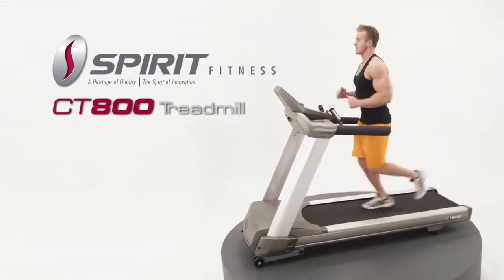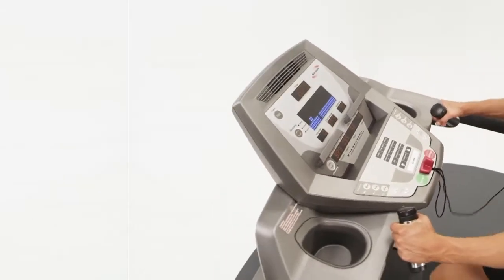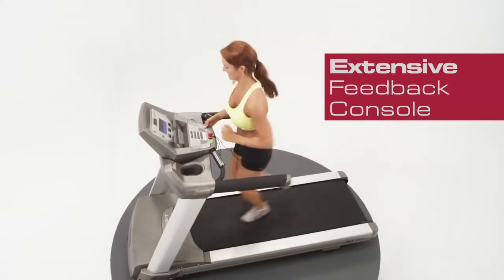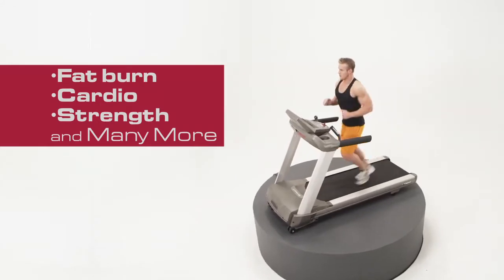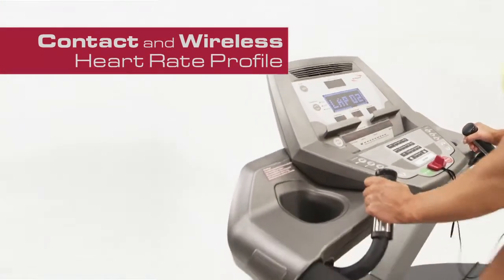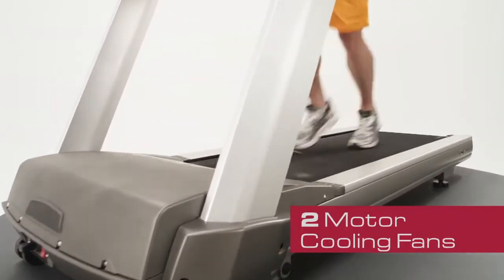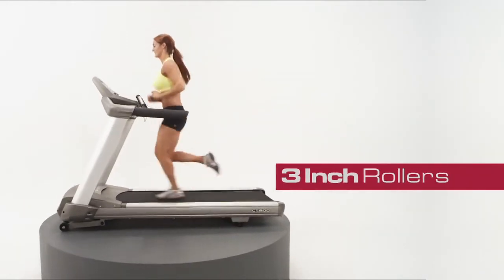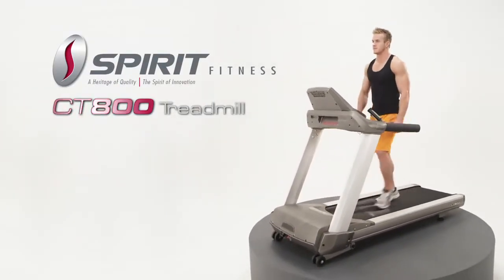Spirit Fitness CT800 Treadmill